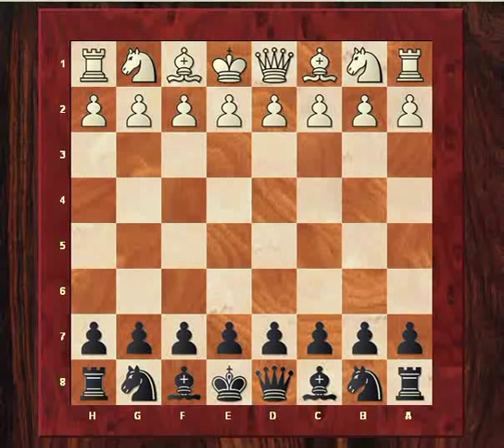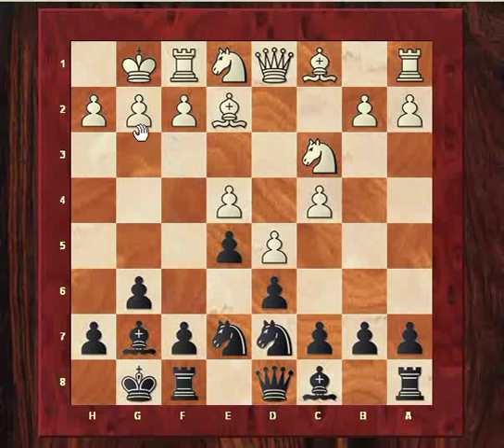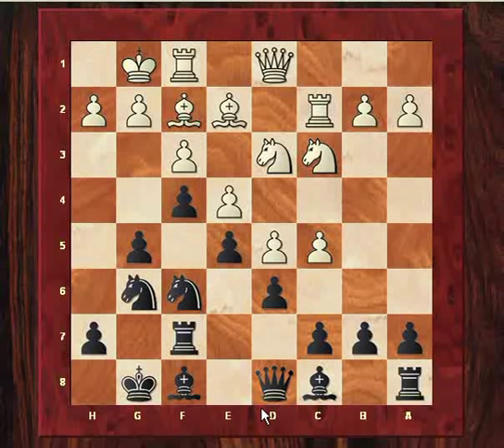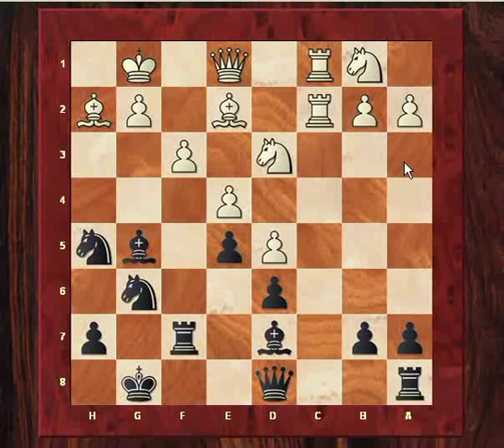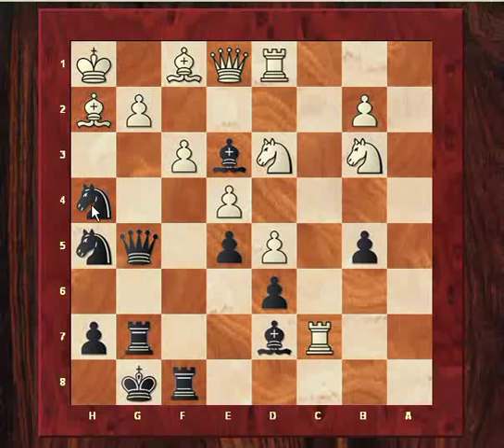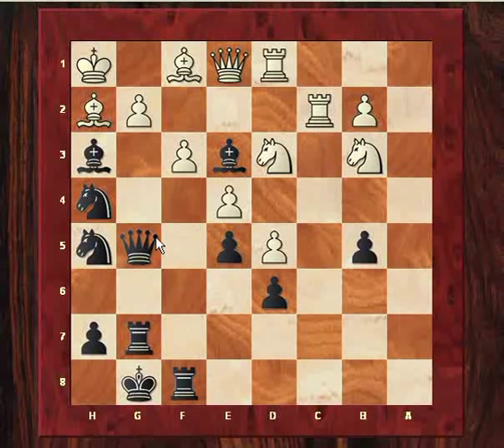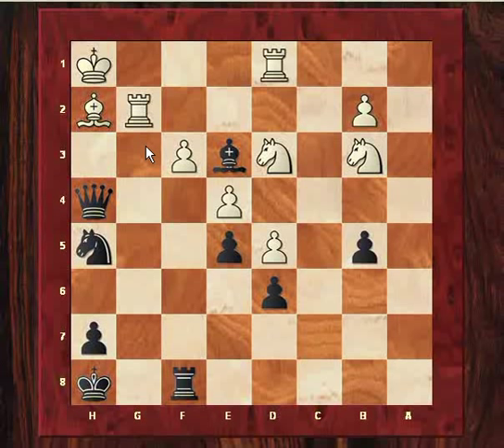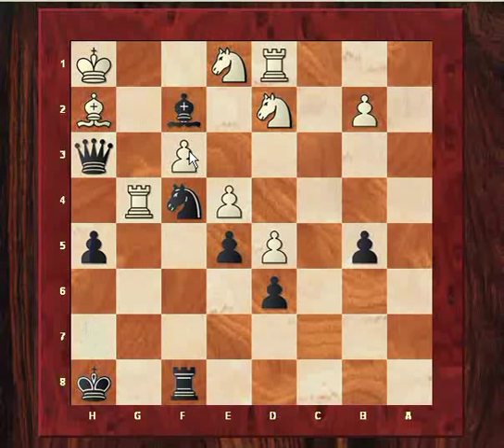Classic Chess Game: Mark Taimanov vs Miguel Najdorf - Zurich 1953 - Kings Indian Defence (E99)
Taimanov vs Najdorf 1953

[Event "Zurich"]
[Site "Zurich"]
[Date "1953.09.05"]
[EventDate "?"]
[Round "4"]
[Result "0-1"]
[White "Mark Taimanov"]
[Black "Miguel Najdorf"]
[ECO "E99"]
[WhiteElo "?"]
[BlackElo "?"]
[PlyCount "85"]

1.d4 Nf6 2.c4 g6 3.Nc3 Bg7 4.e4 d6 5.Nf3 O-O 6.Be2 e5 7.O-O
Nc6 8.d5 Ne7 9.Ne1 Nd7 10.Be3 f5 11.f3 f4 12.Bf2 g5 13.Nd3 Nf6
14.c5 Ng6 15.Rc1 Rf7 16.Rc2 Bf8 17.cxd6 cxd6 18.Qd2 g4 19.Rfc1
g3 20.hxg3 fxg3 21.Bxg3 Nh5 22.Bh2 Be7 23.Nb1 Bd7 24.Qe1 Bg5
25.Nd2 Be3+ 26.Kh1 Qg5 27.Bf1 Raf8 28.Rd1 b5 29.a4 a6 30.axb5
axb5 31.Rc7 Rg7 32.Nb3 Nh4 33.Rc2 Bh3 34.Qe2 Nxg2 35.Bxg2
Bxg2+ 36.Qxg2 Qh4 37.Qxg7+ Kxg7 38.Rg2+ Kh8 39.Ne1 Nf4 40.Rg3

Thumbnail
Najdorf
By Verhoeff, Bert / AneMorozevich